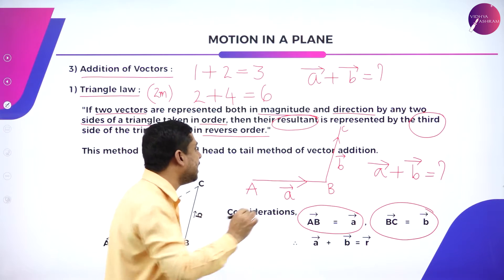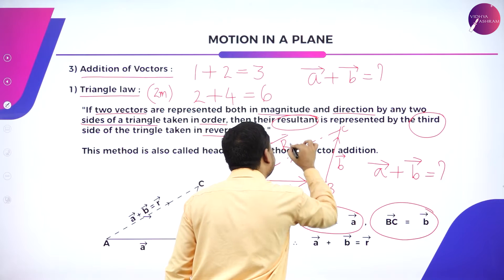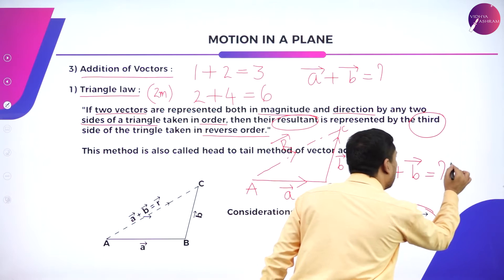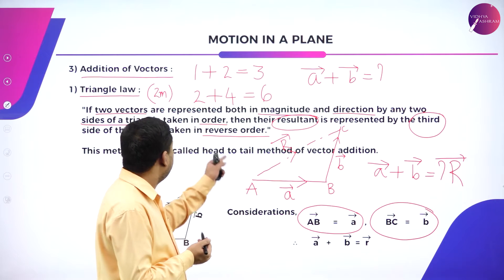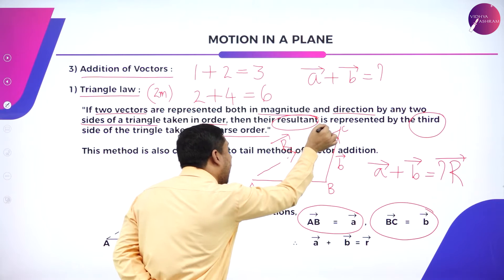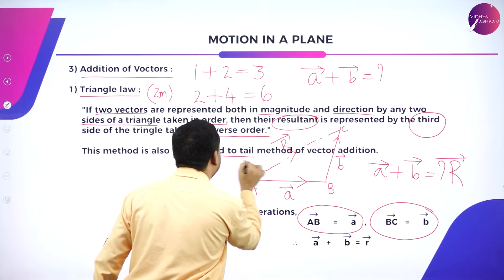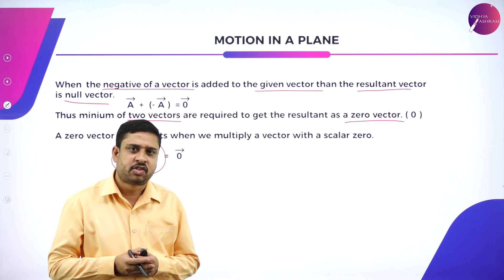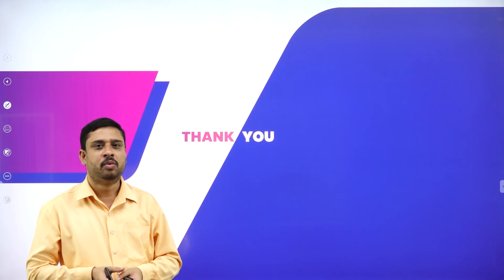DAY 47 | PHYSICS | I PUC | MOTION IN A PLANE | L2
Class : I PUC
Stream : SCIENCE
Subject : PHYSICS
Chapter Name : CHAPTER -  4 MOTION IN A PLANE
Lecture : 2